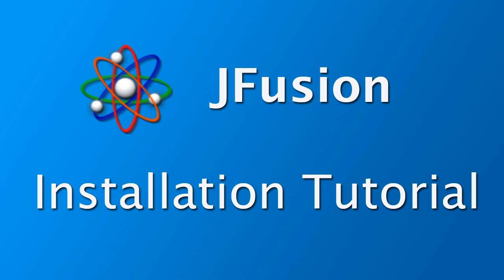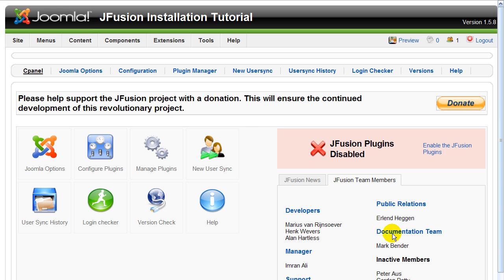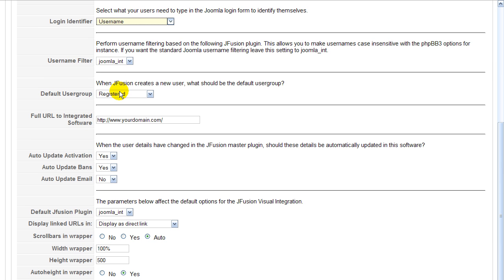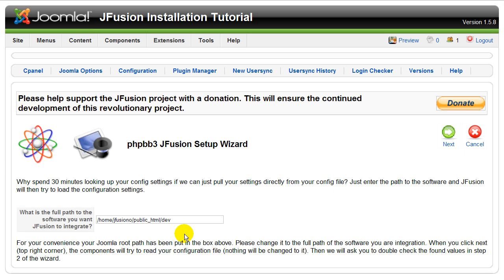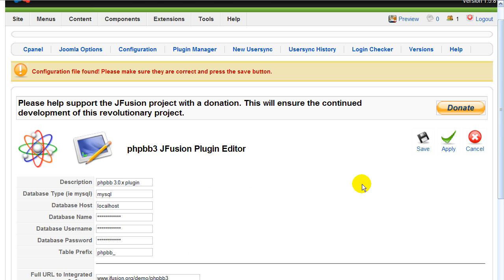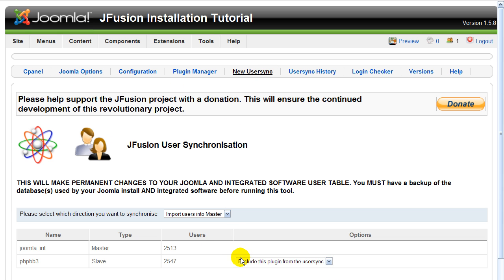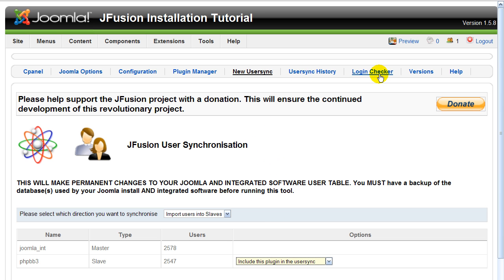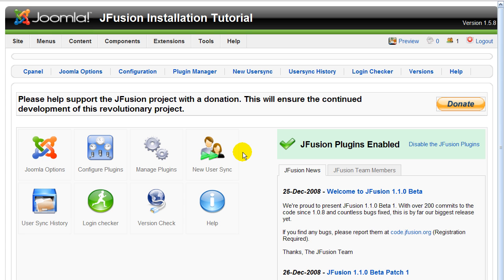install tutorial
This video guides you through a JFusion installation and configuration to integrate many different softwares into Joomla.